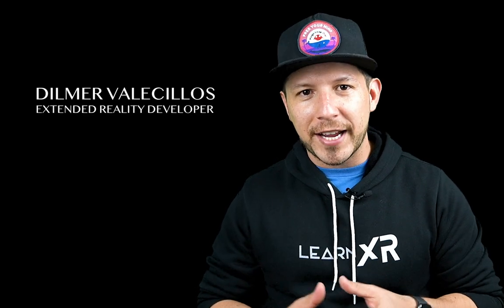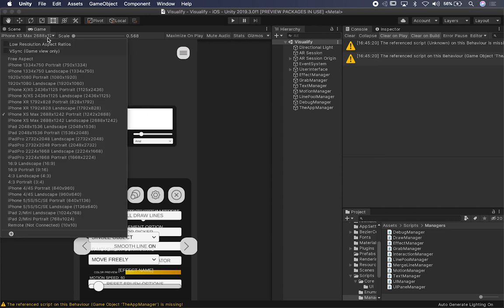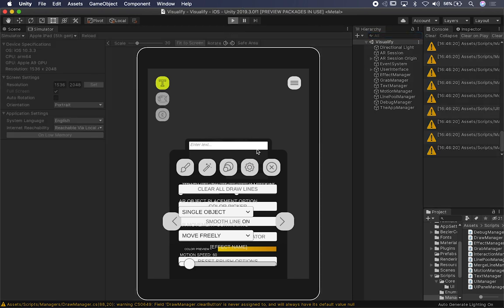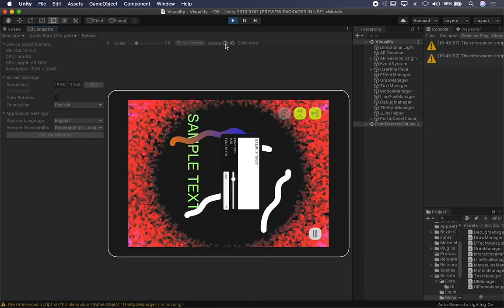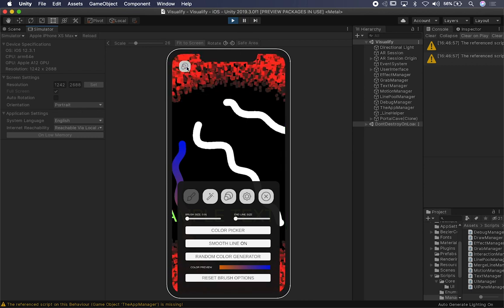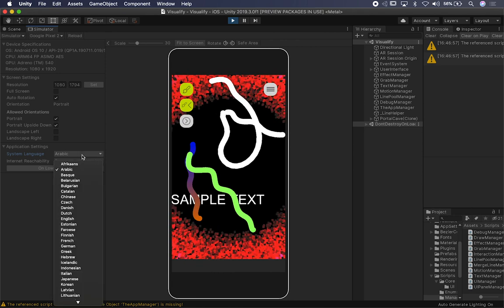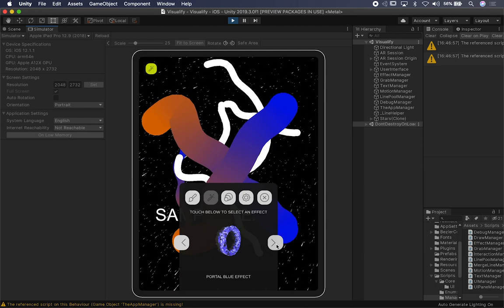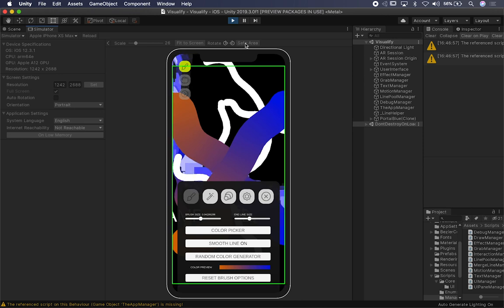Unity3d Tools - How To Setup And Use The Device Simulator From The Package Manager?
Unity added a fantastic addition to their toolset which enables mobile developers to have a much simpler workflow, Yeap it is called “Device Simulator” and I love that tool !